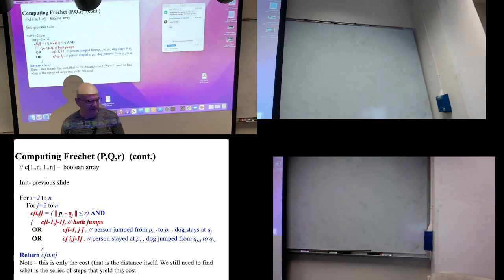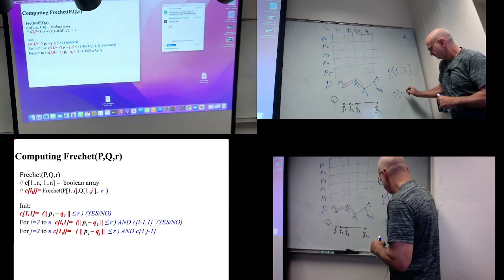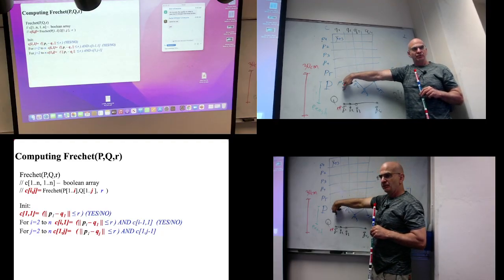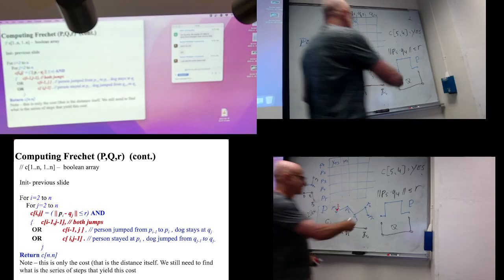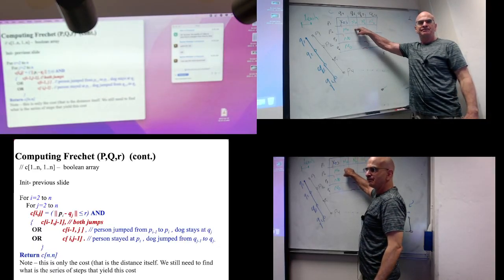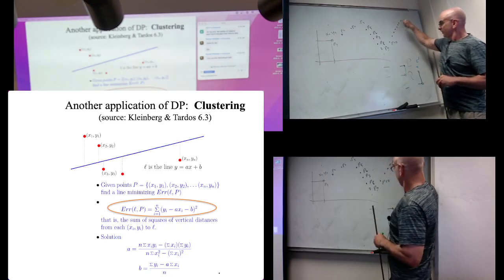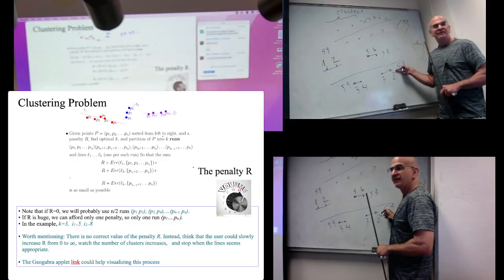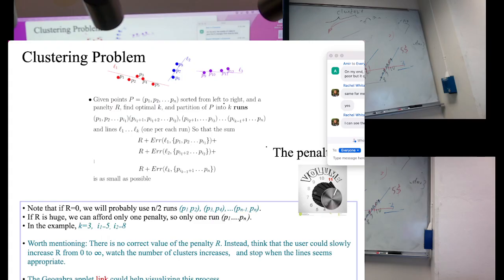2022. July 20. Frechet and Clustering Runs of Points